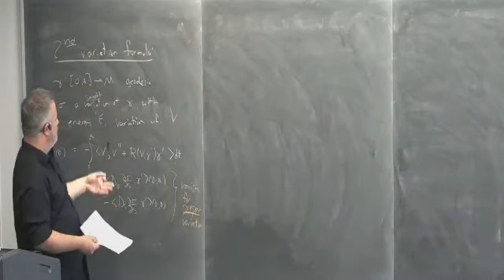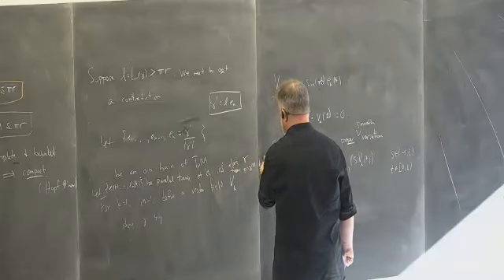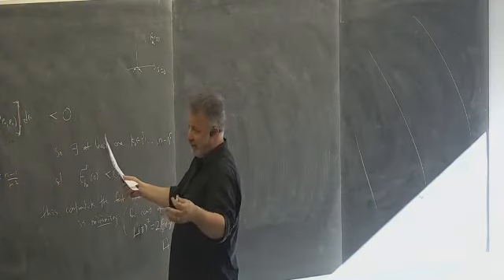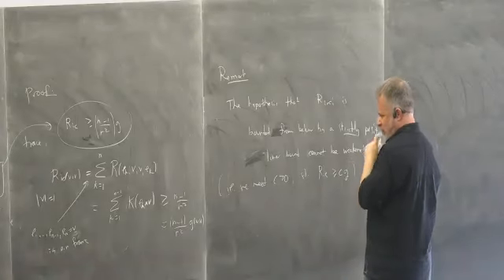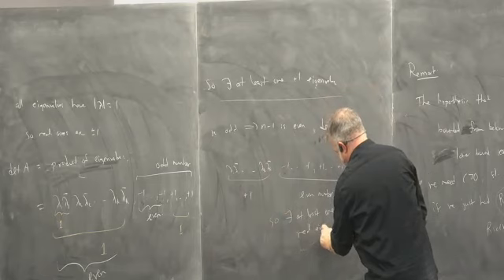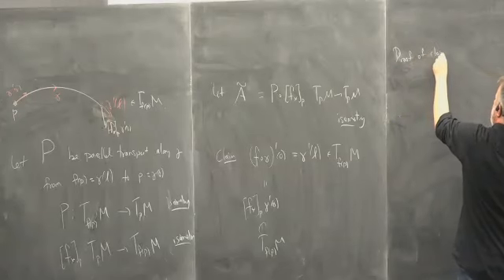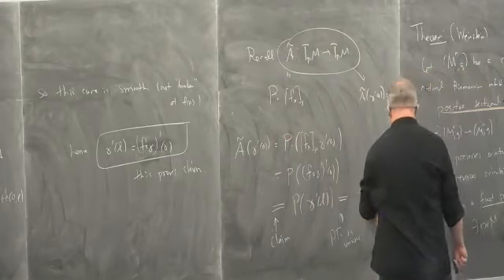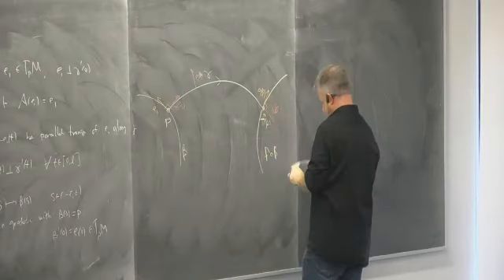Lecture 16 | Topics in Geometry and Topology: A Second Course in Riemannian Geometry